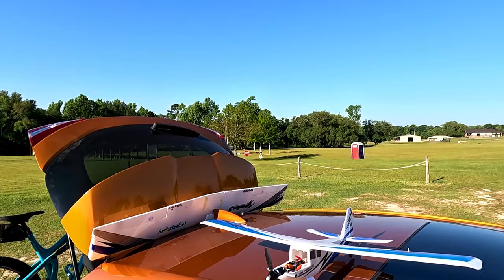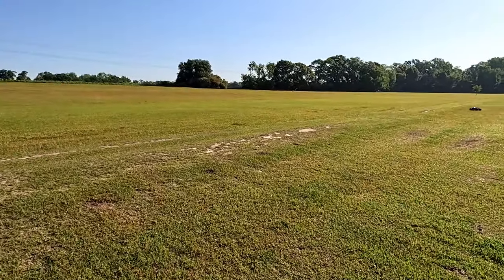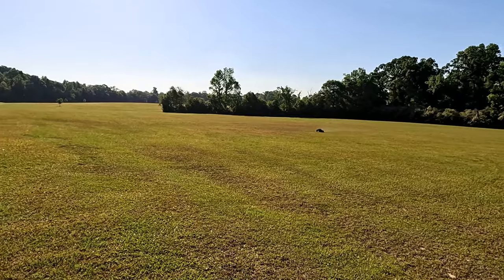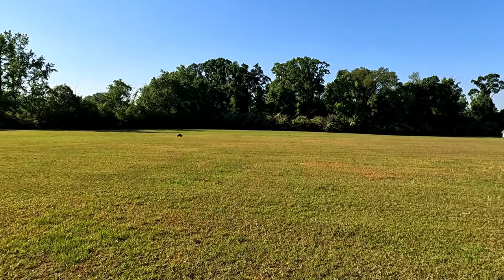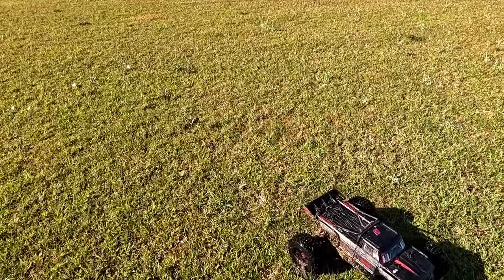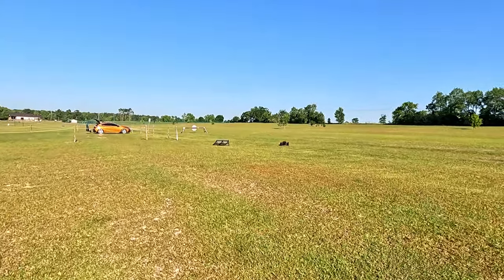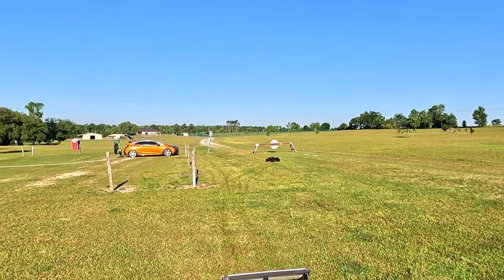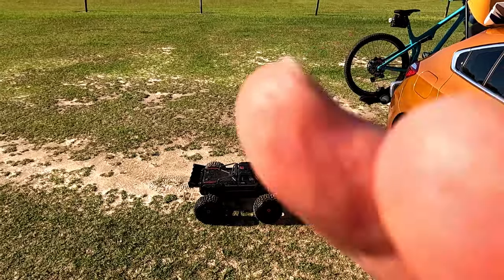Can The KC RC Ramp Take On This Beast? Fun Day Ripping With The 8S Outcast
vlog 24 51  Time to take the 8s Outcast EXB for a bit of a run we will jumping it off the @kcrc5164  ramp and running it wide open what a fun day with this beast